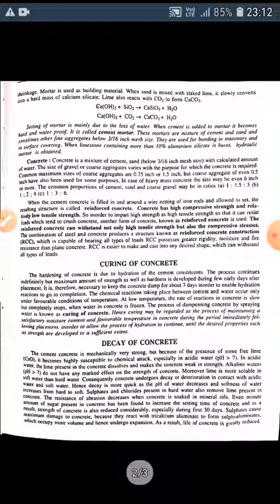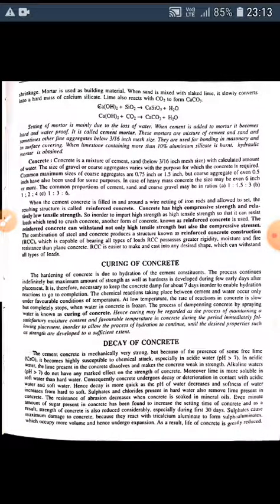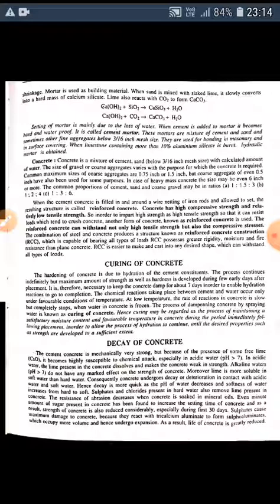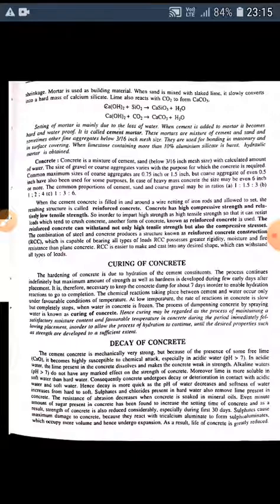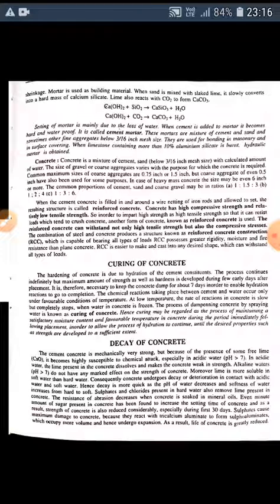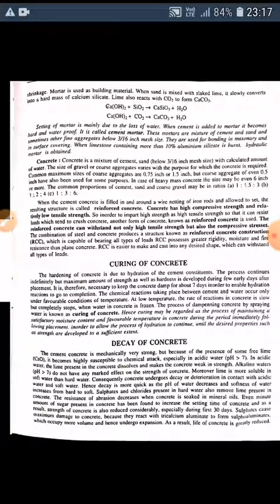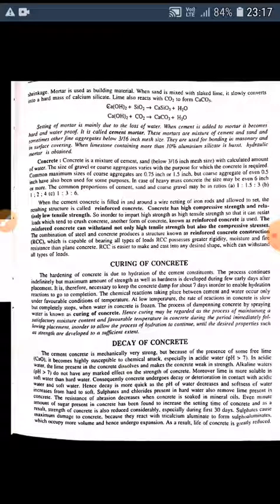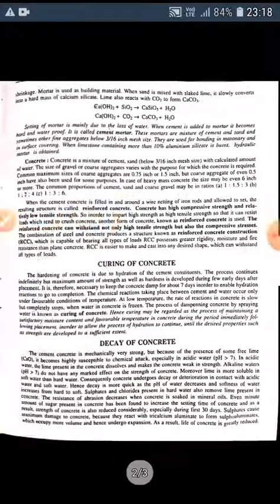B.Sc Honours Part lll Dr S M U IRAQI Paper lV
Mortars and Concrete